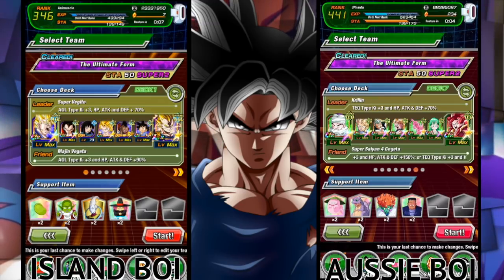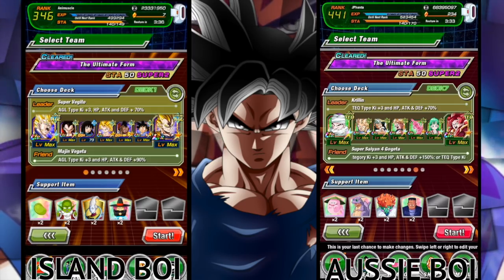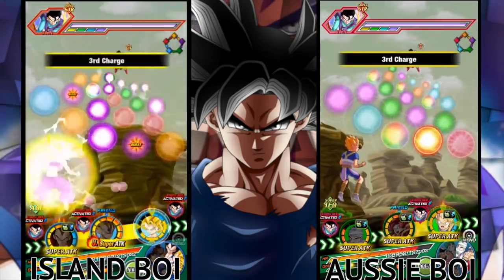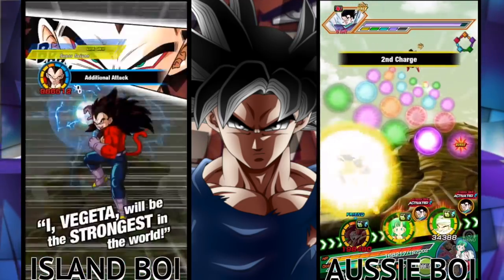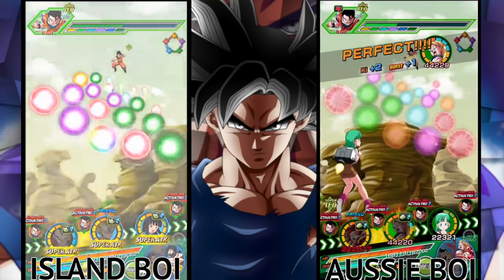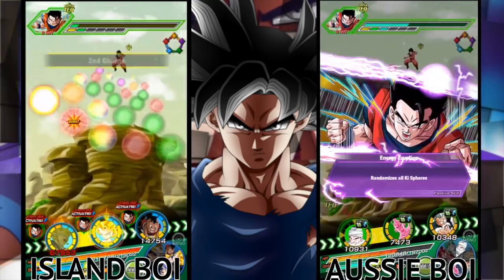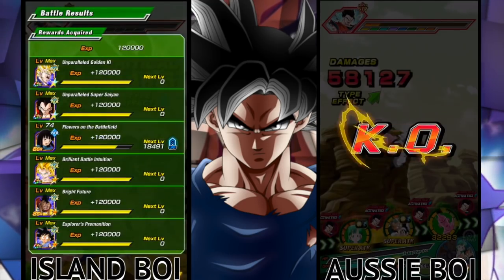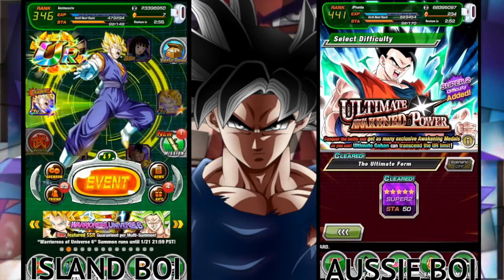CAN A F2P PLAYER BEAT A WHALE!!?? NEW SERIES P2P VS F2P!! DBZ: Dokkan Battle!